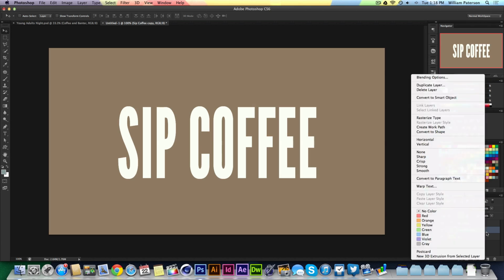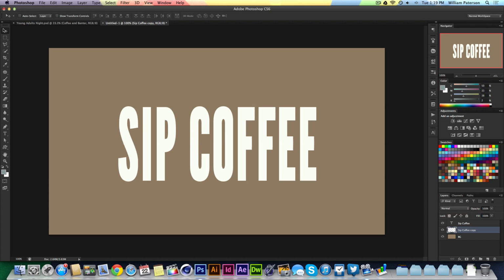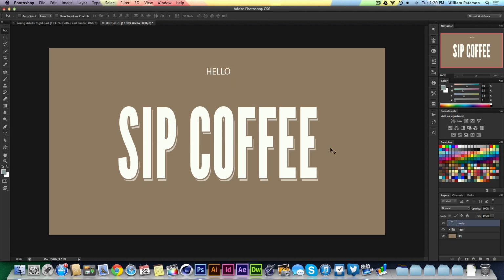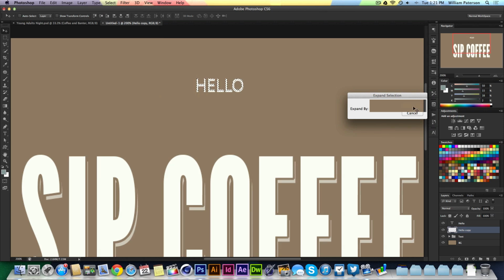Photoshop Tutorial CS6 CC: Vintage 3D Text